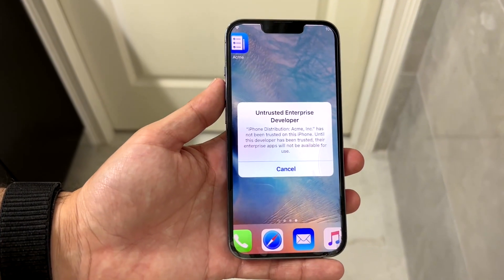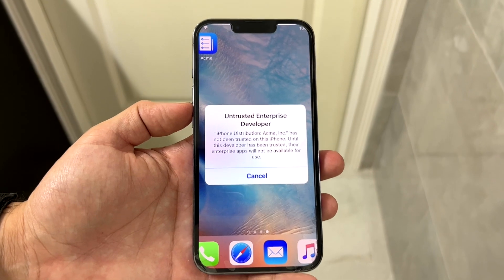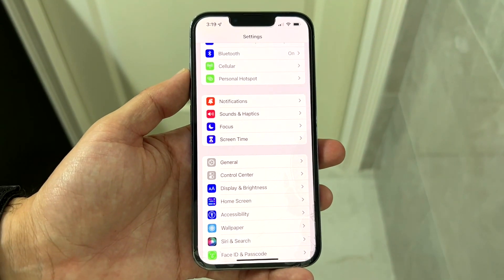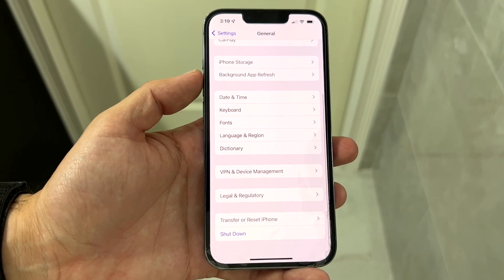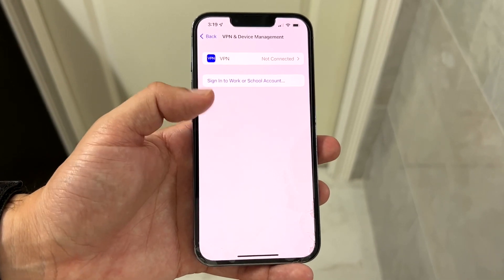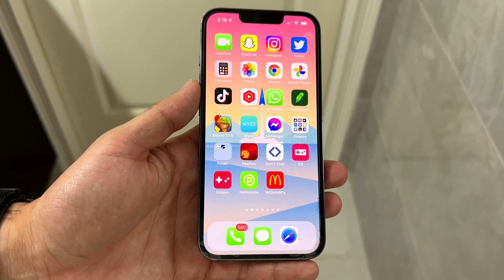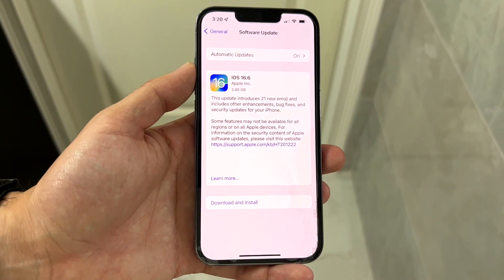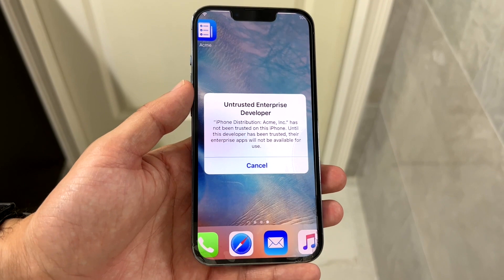How To FIX Untrusted Developer On ANY iPhone! (2023)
Here is exactly How To FIX Untrusted Developer On ANY iPhone! (2023)